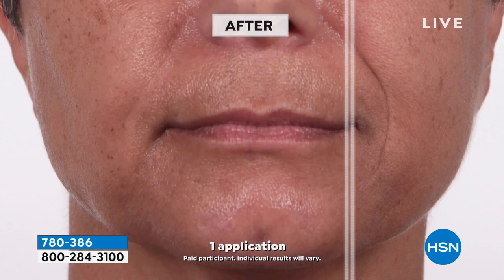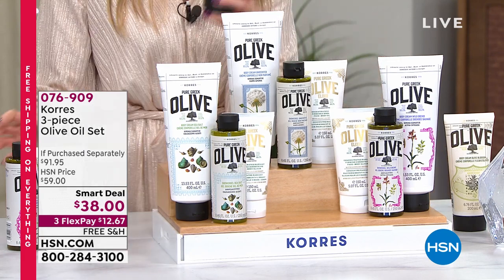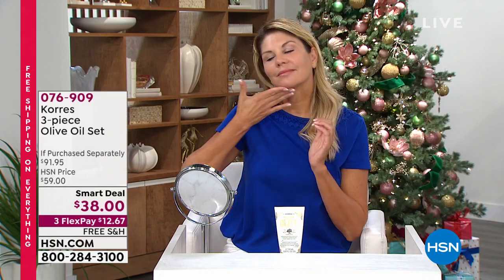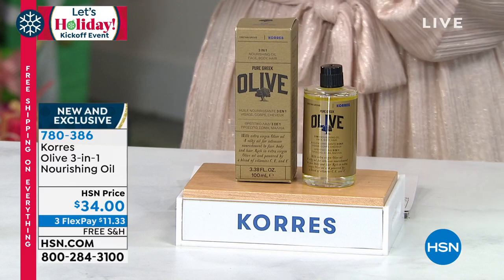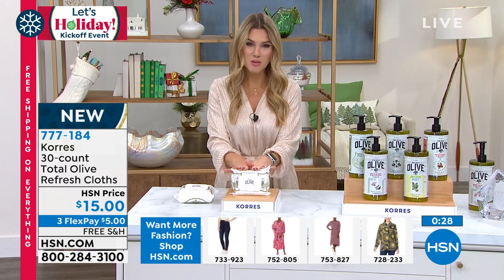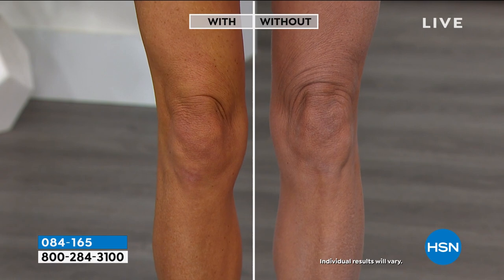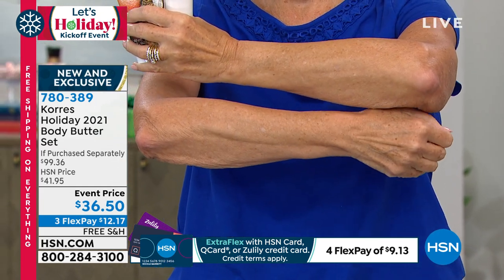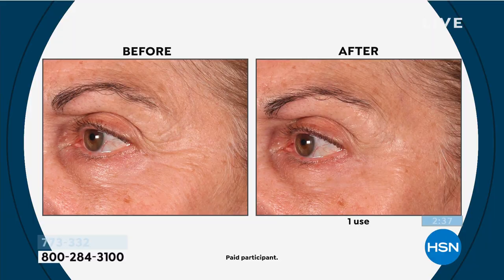HSN | KORRES Beauty Holiday Gifts 10.15.2021 - 11 AM